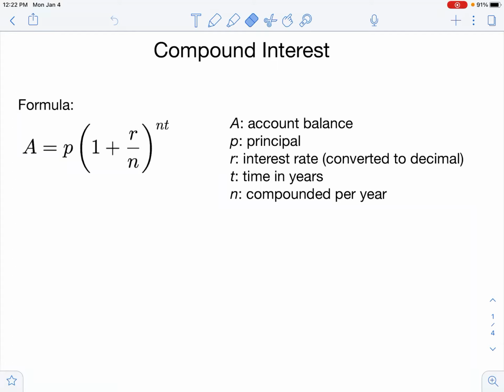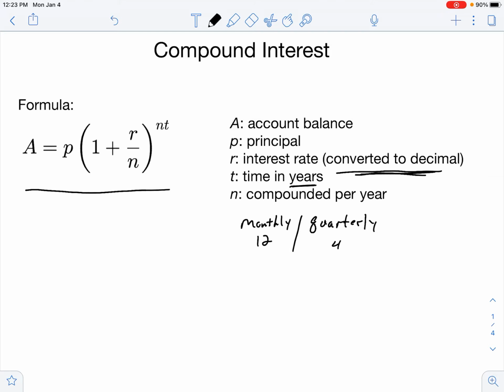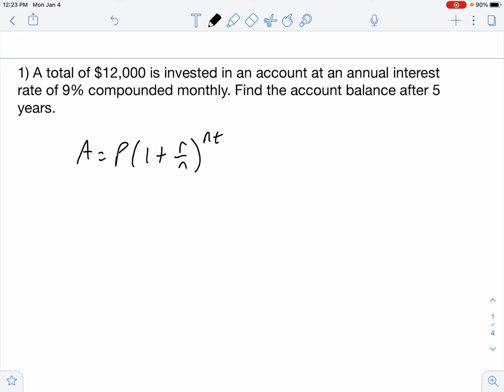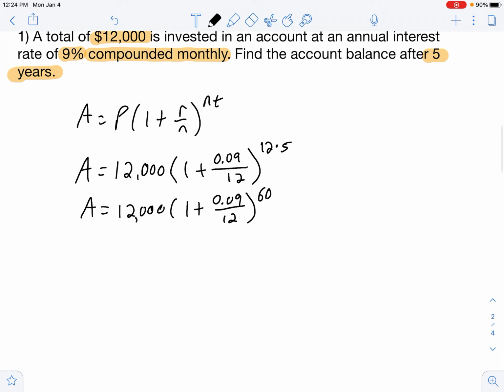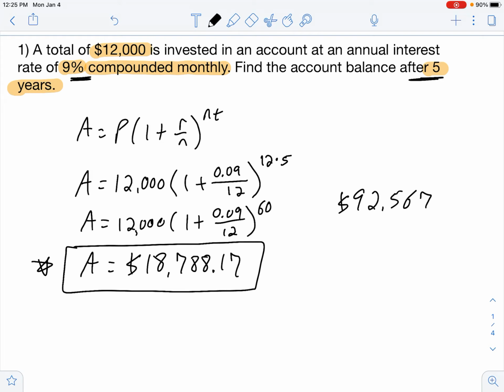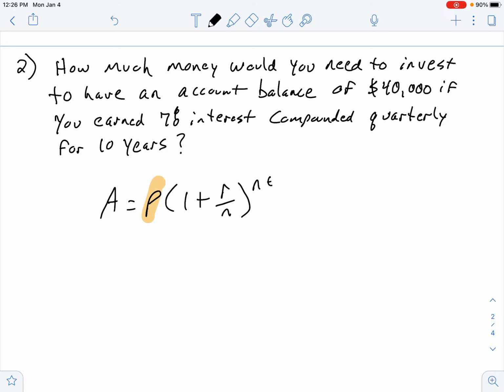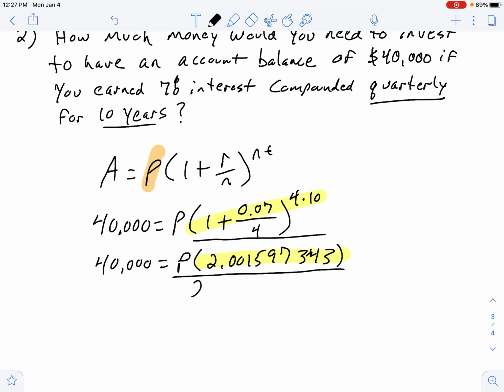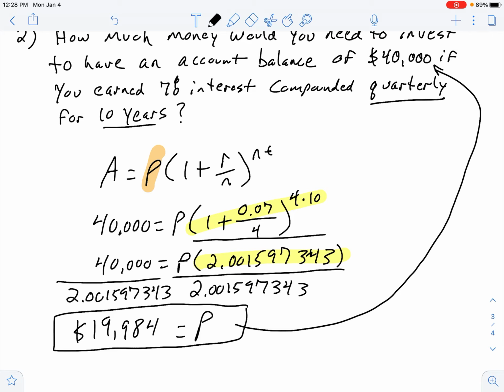Compound Interest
Solving word problems that involve compound interest.